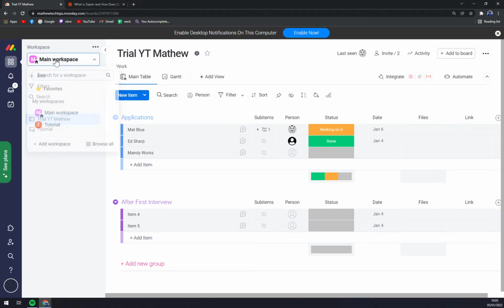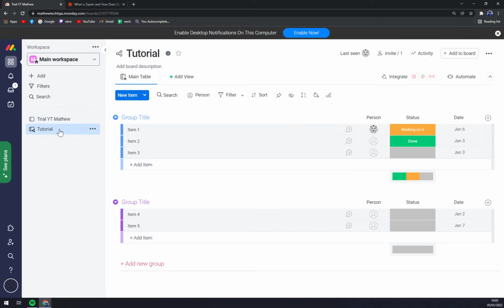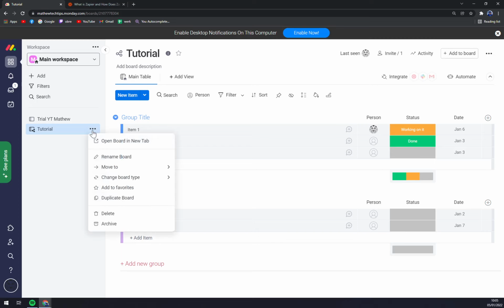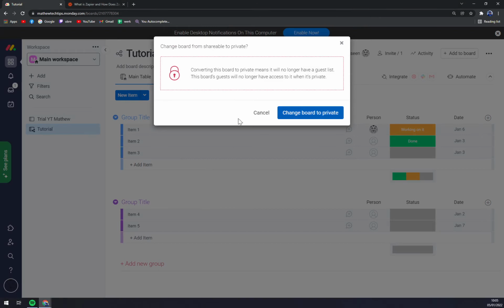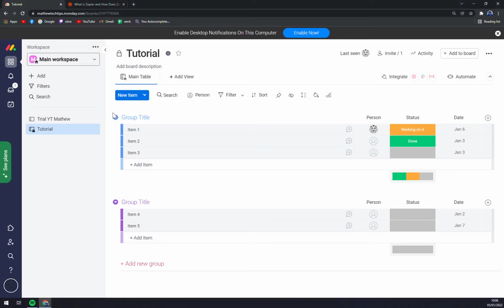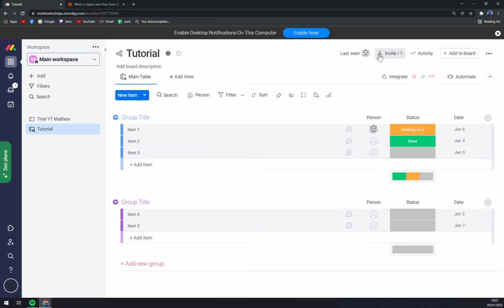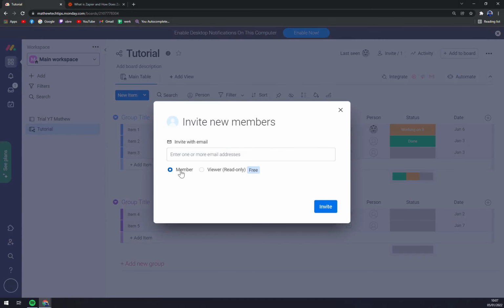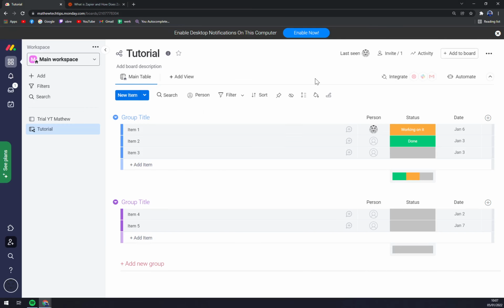How to Make Board Private in Monday com 2022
In this video you will learn How to Make Board Private in Monday com 2022

GET AMAZING FREE Tools For Your Youtube Channel To Get More Views:
Tubebuddy (For GROWTH on Youtube):